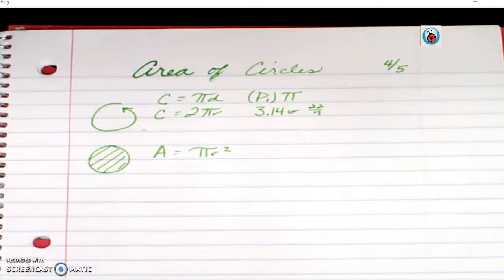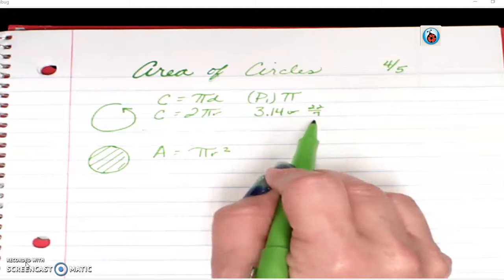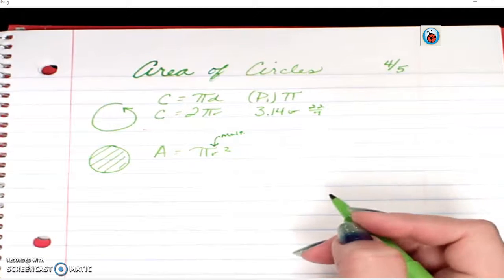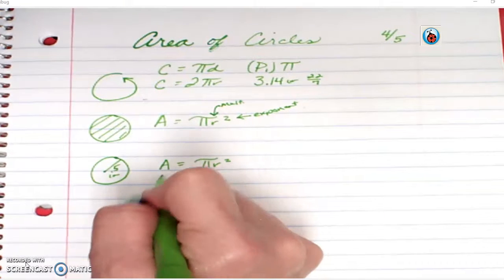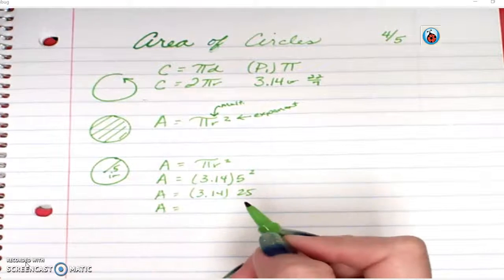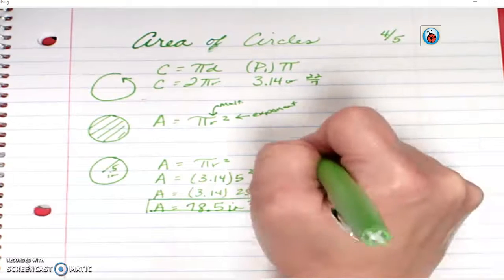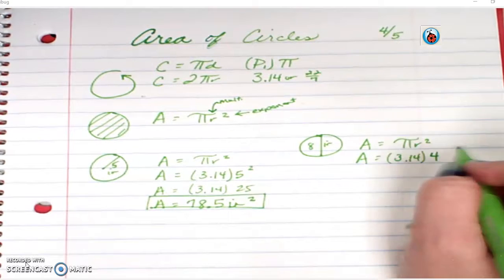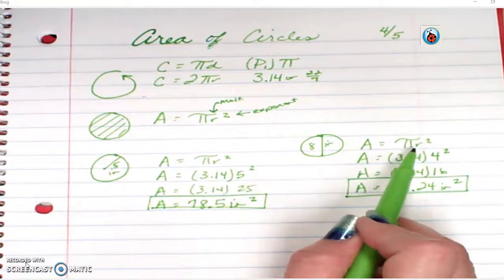Area of Circles